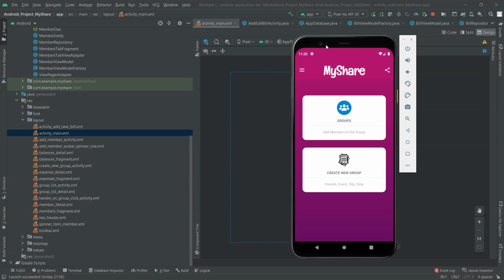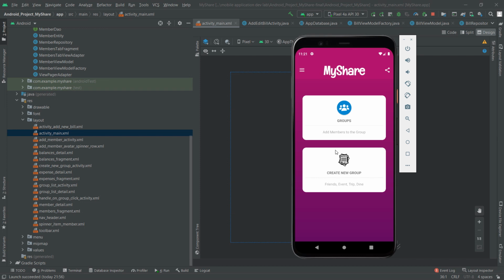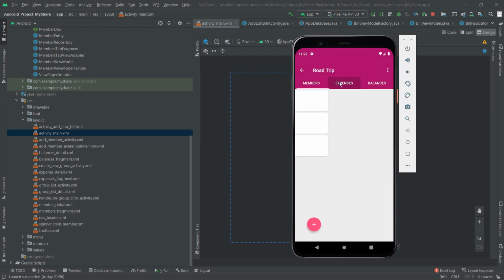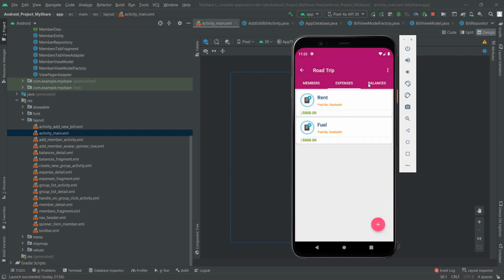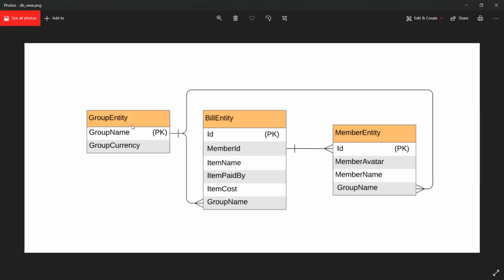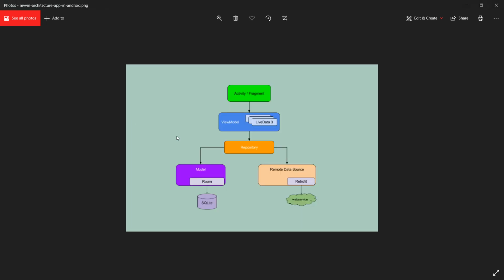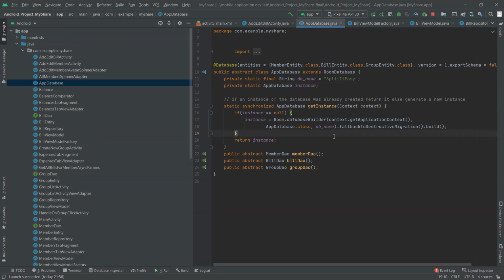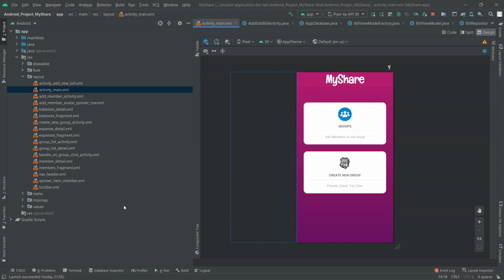My Share App